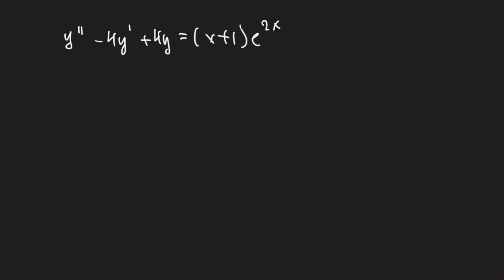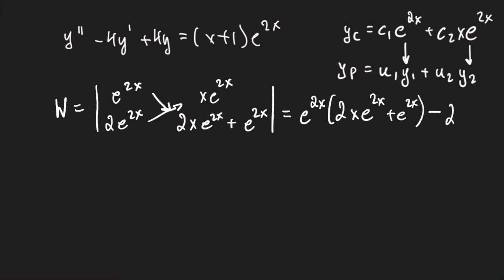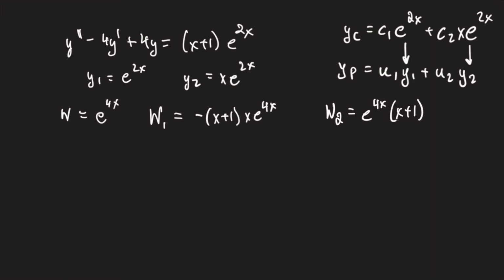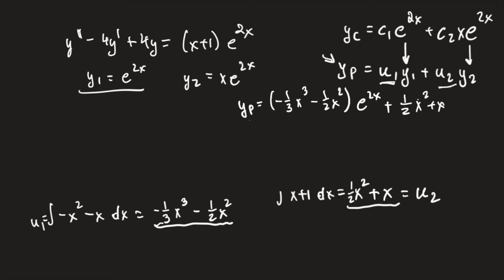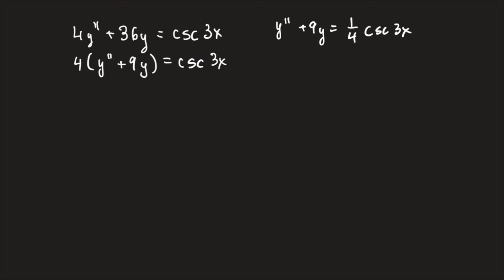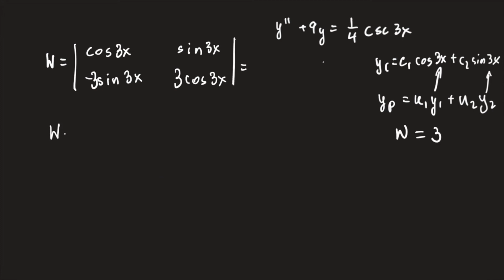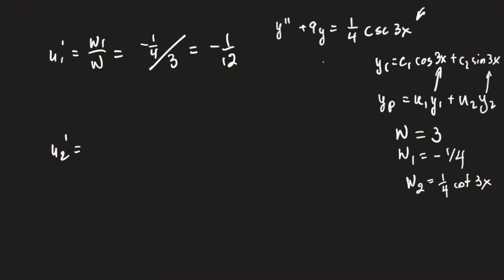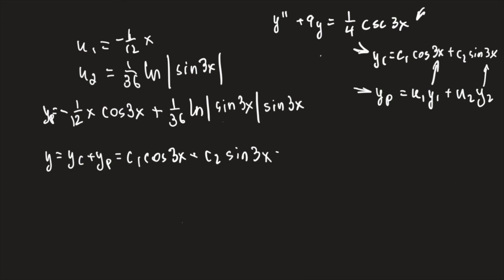2nd Order Differential Equations - Variation of Parameters - Wronskian Method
In this video we solve 2nd order non-homogenous linear differential equations using variation of parameters and Wronskian Matrices.
There are 2 examples in this video.